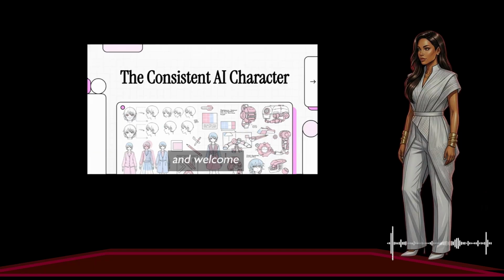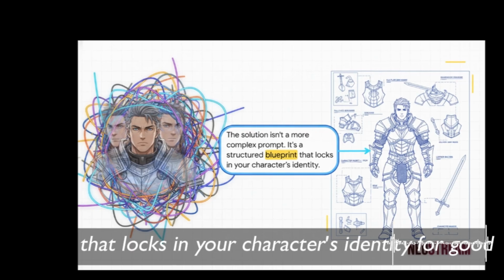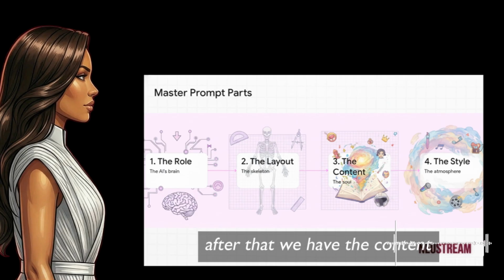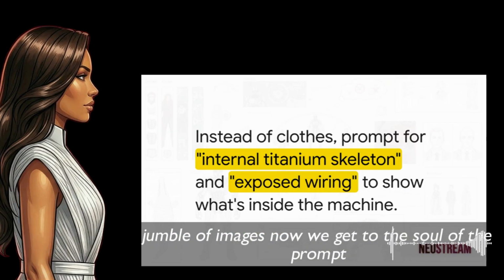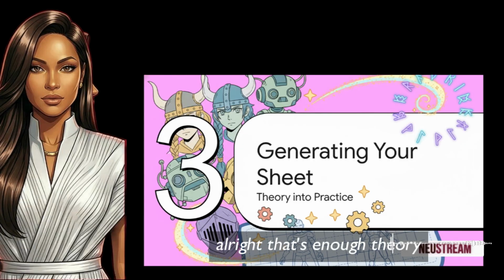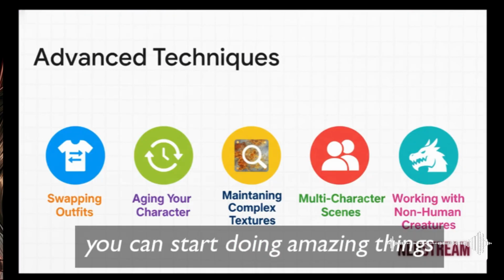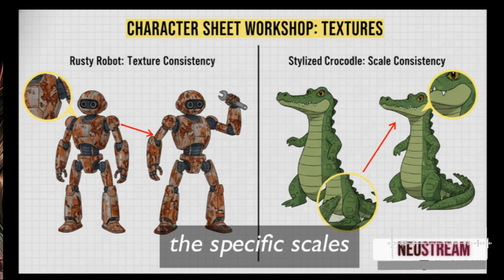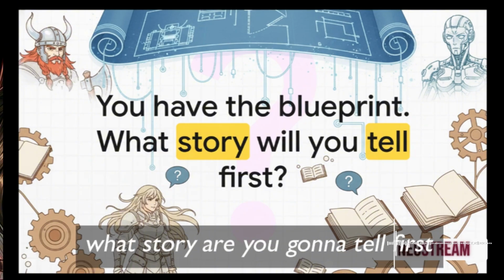How To Keep Character Consistency | AI Tools Skool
Learn how to keep your characters consistent when using AI tools to bring your creations to life.